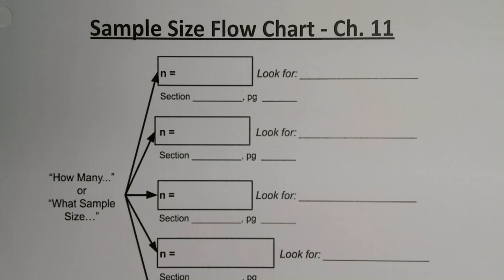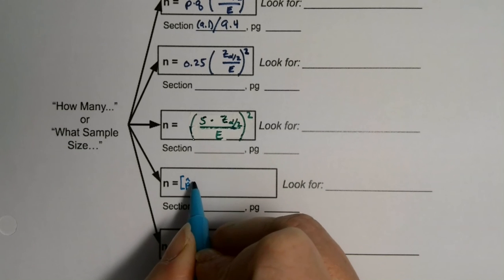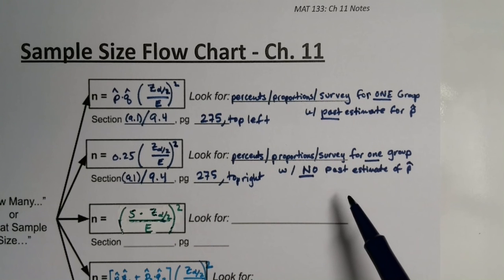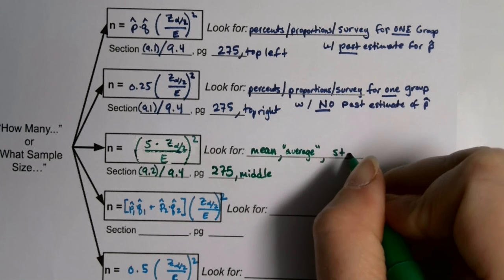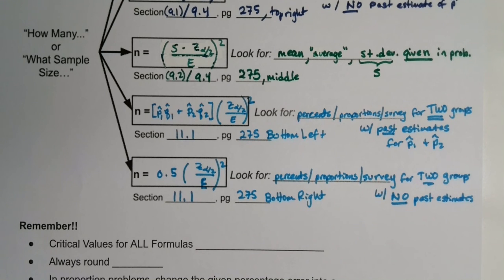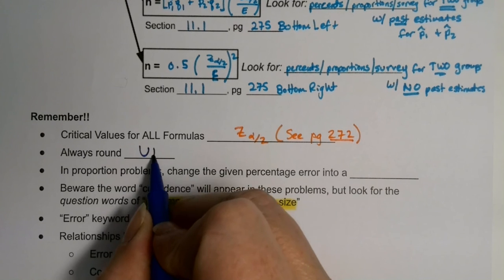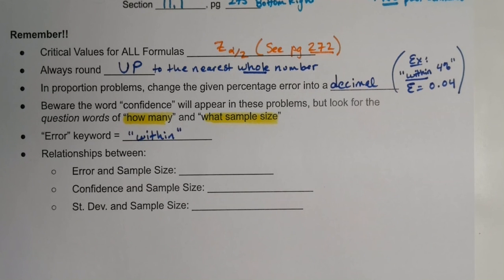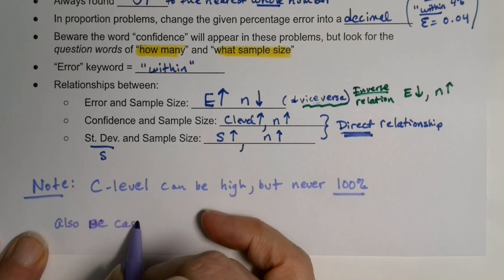MAT 133 (FA21) Ch 11 Flow Chart - Part 3